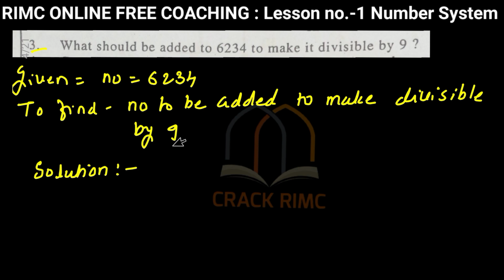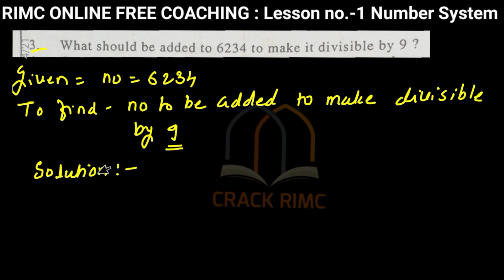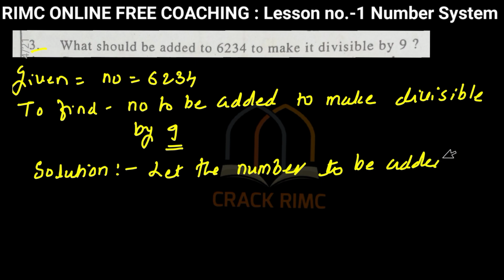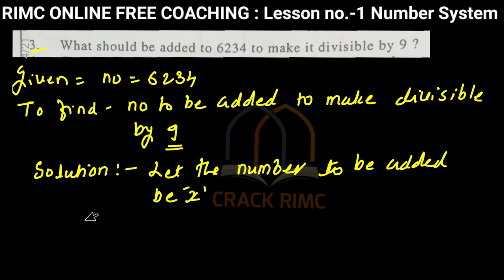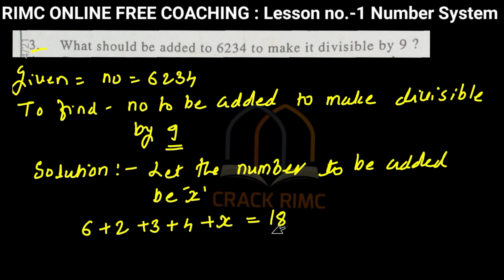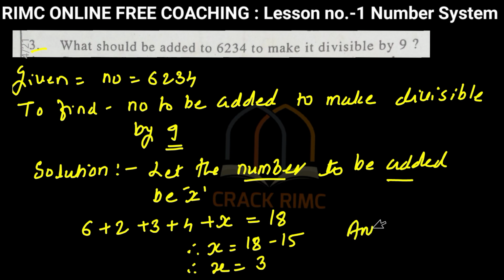II RIMC Math II Number System II What should be added to 6234 to make it divisible by 9 II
Welcome to the CrackRIMC YouTube channel, where we provide you with the best tips and tricks to crack the RIMC entrance exam. In this video, we will be discussing an important topic in mathematics, the number system. We will be solving a question related to the number system and specifically on how to make a number divisible by 9.

The question we will be discussing is "What should be added to 6234 to make it divisible by 9?". This is a common question in the RIMC exam, and mastering this concept is crucial to scoring well in the mathematics section.

In this video, we will be going through the step-by-step process of solving this question. We will start by explaining the concept of divisibility by 9 and then move on to different methods to solve the question. We will also be discussing the importance of checking the answer to ensure its accuracy.

Our team of experienced educators will be providing you with a detailed explanation of the solution, and you will also have the opportunity to practice the question with us.

We hope this video will help you in your preparation for the RIMC entrance exam. Let's crack RIMC together!